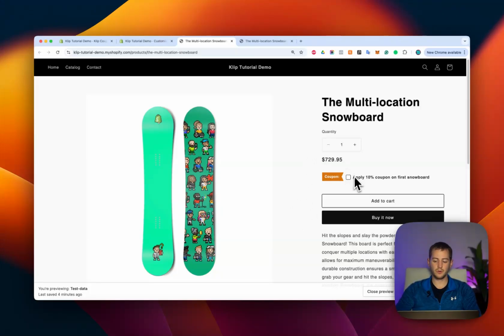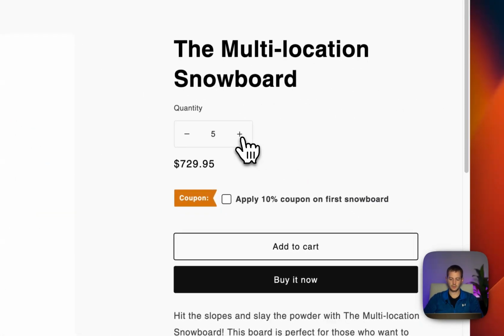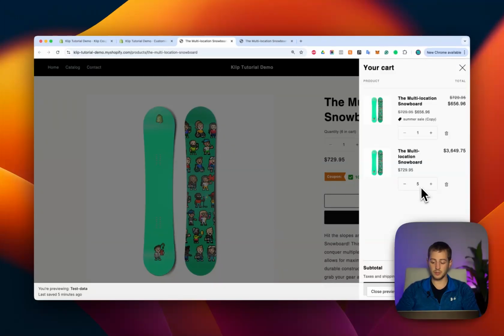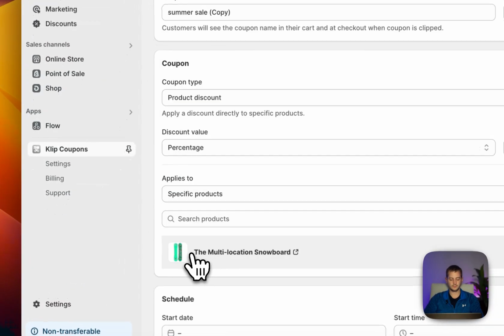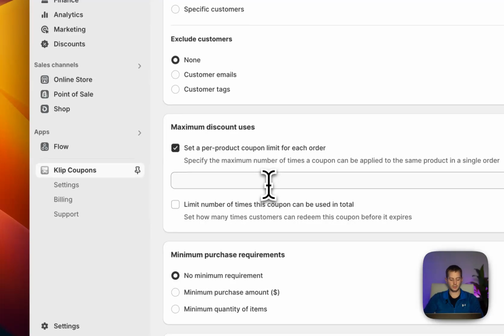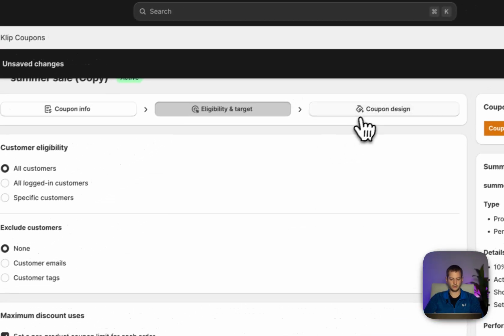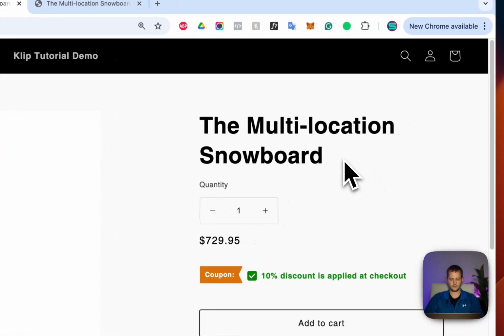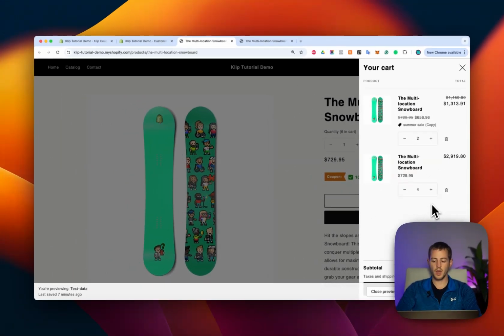How to Set Product Limits for Klip Coupons on Shopify (Screencast tutorial)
Learn how to set detailed order limits for your coupons on Shopify using Klip Coupons! 🚀  In this tutorial, we’ll show you how to control coupon usage with advanced settings, such as setting per-product limits for each order, specifying the maximum number of times a coupon can be applied to the same product in a single order, and limiting the total number of redemptions before a coupon expires.